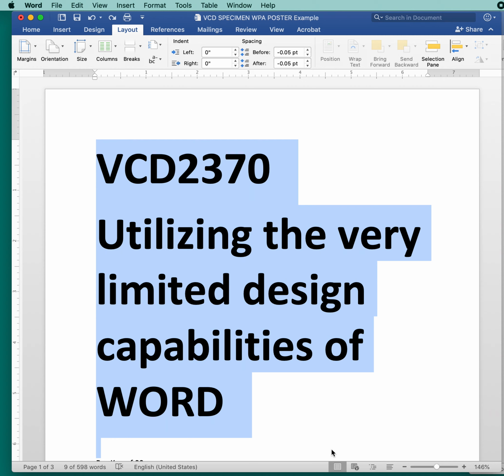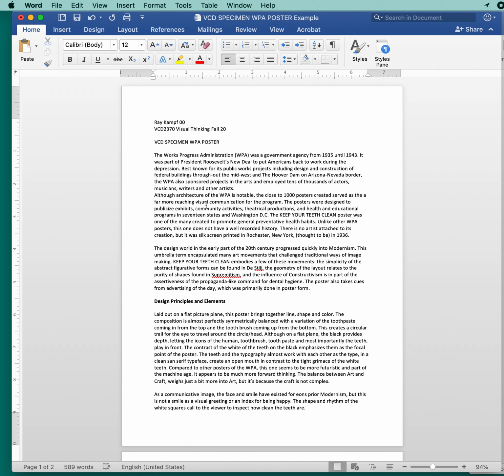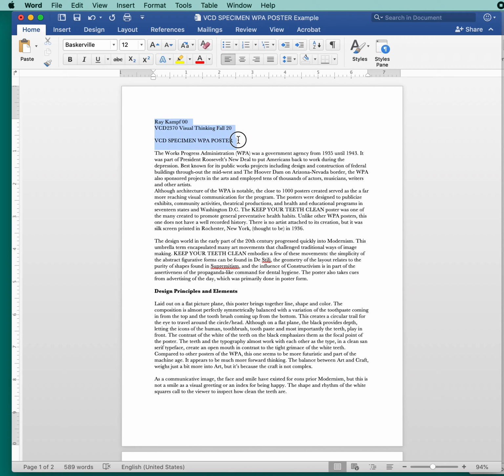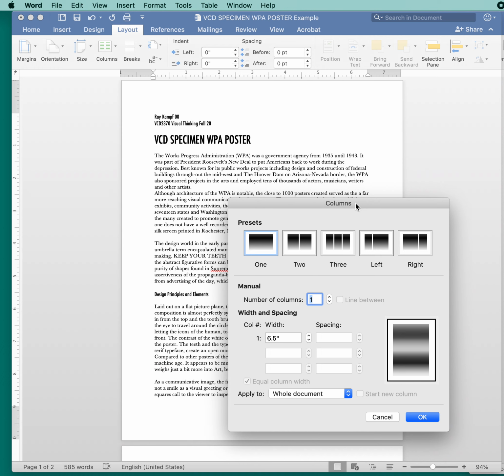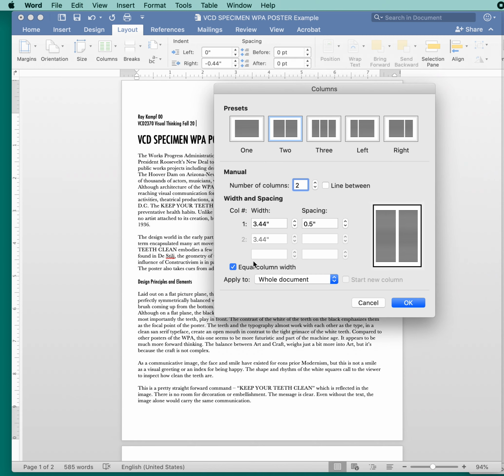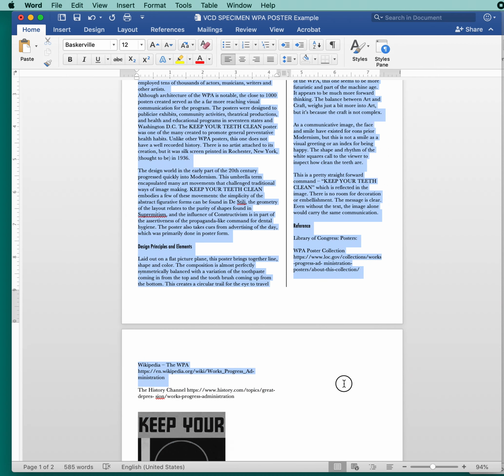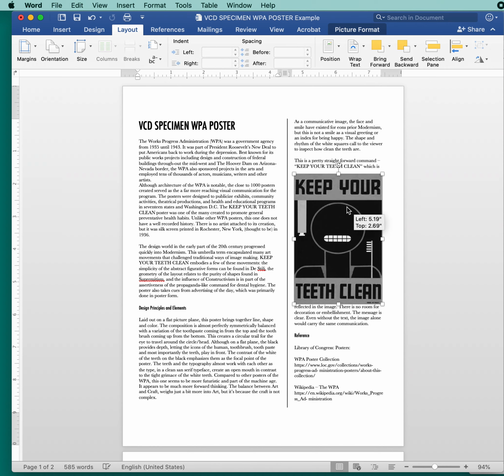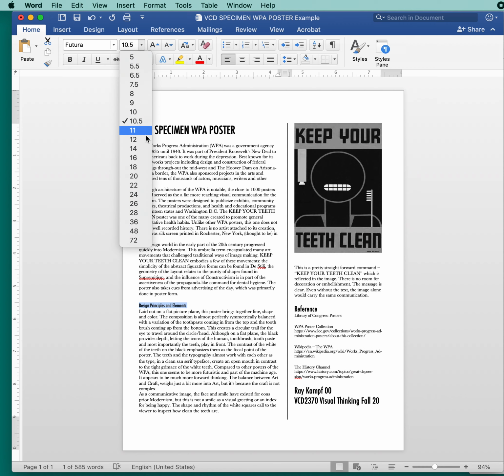VCD2370 1 1 Designing with Word